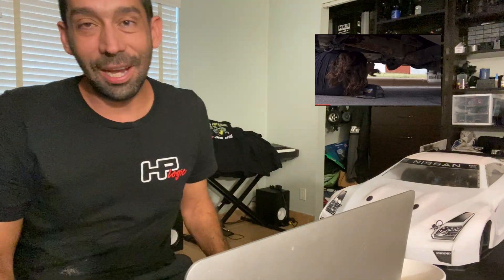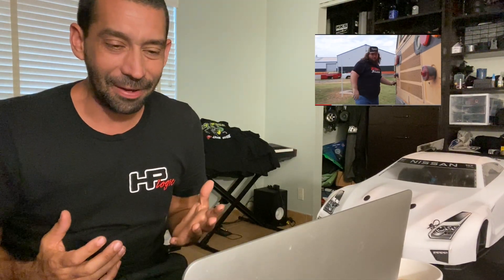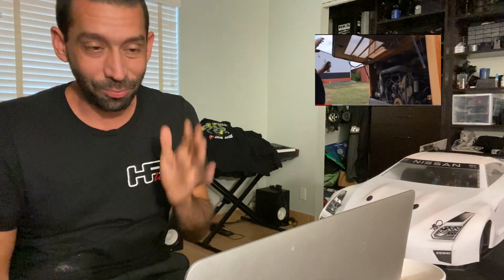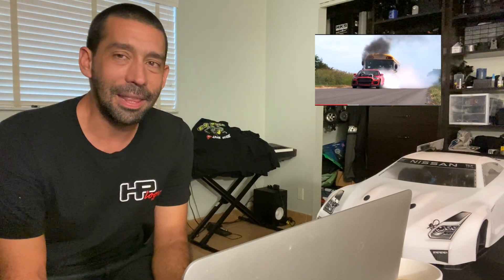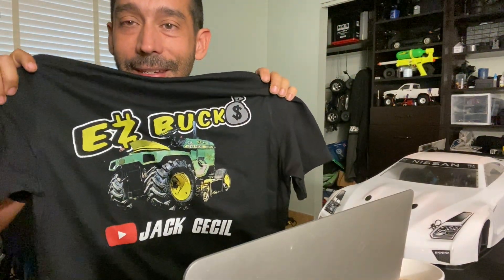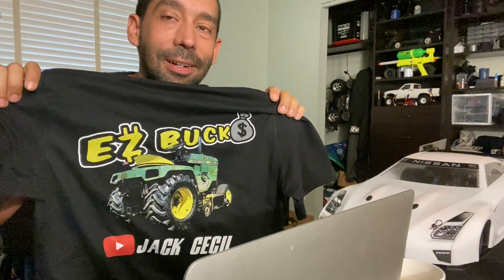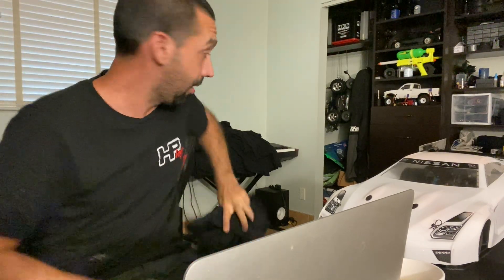REACTION | WESTEN CHAMPLIN | SMOKESTANG | Pulling Mustang?